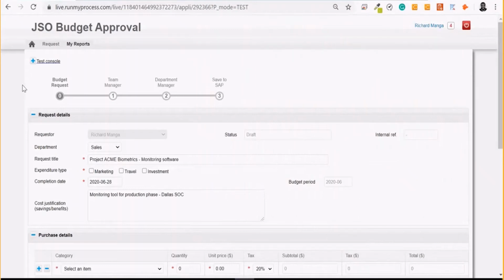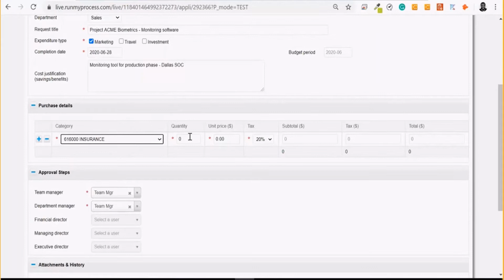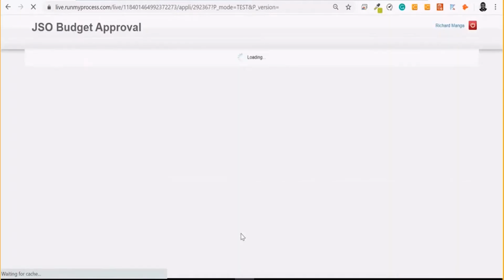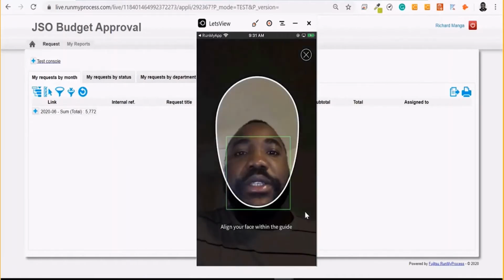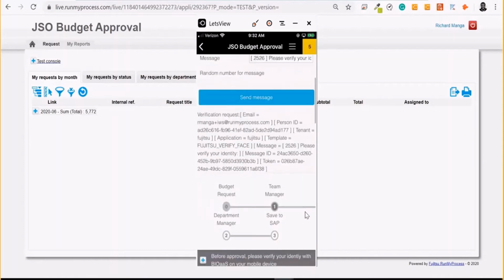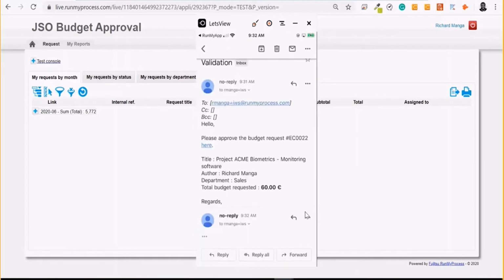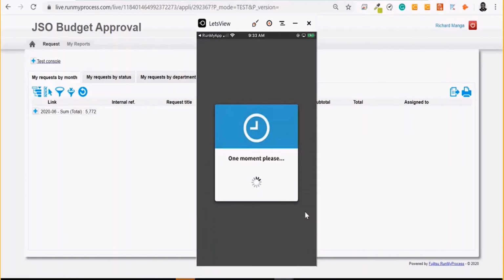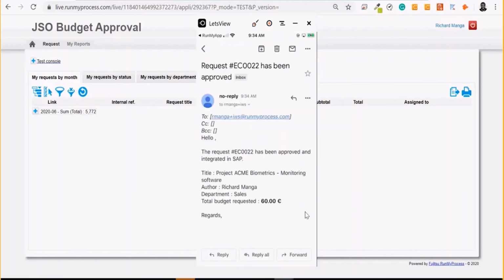Fujitsu RunMyProcess & Biometrics-as-a-Service Budget Approval With Biometric Identity Verification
In this budget approval demo of Fujitsu RunMyProcess and Biometrics-as-a-Service (BIOaaS), a manager receives a budget request in his email account. To approve the request, he accesses the respective RunMyProcess workflow and identifies himself with his biometric data (in this case face recognition) on his mobile device.